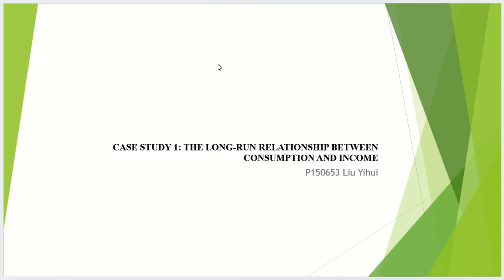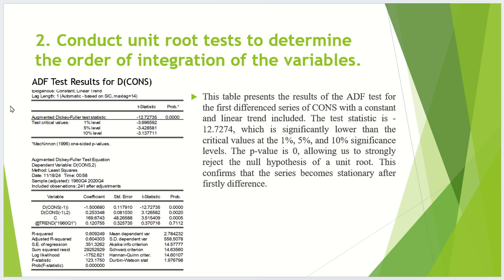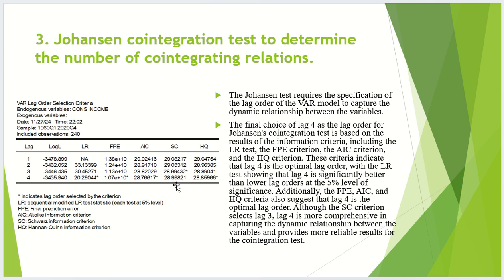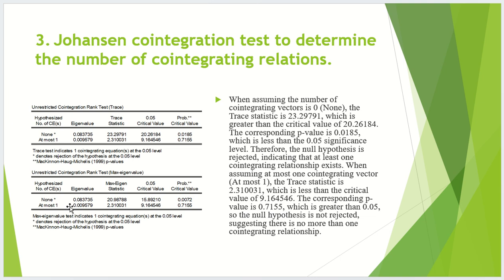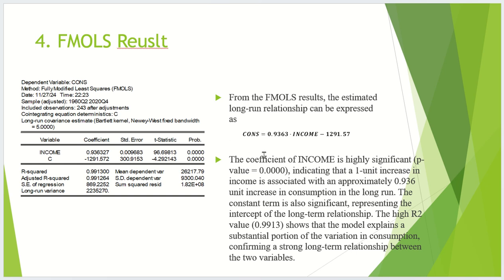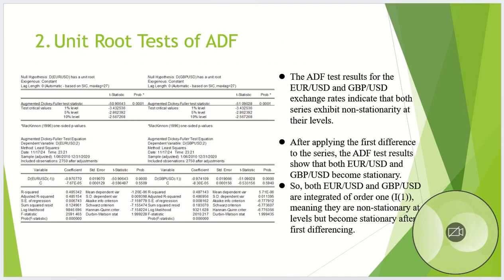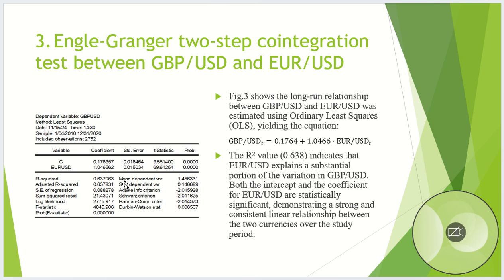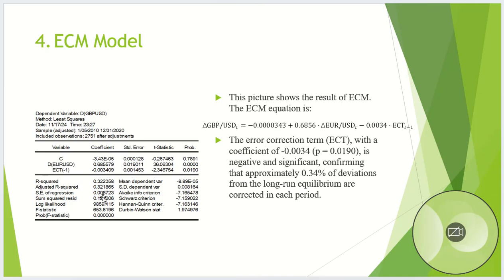Presentation Assignment 1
8034 Econometrics Presentation